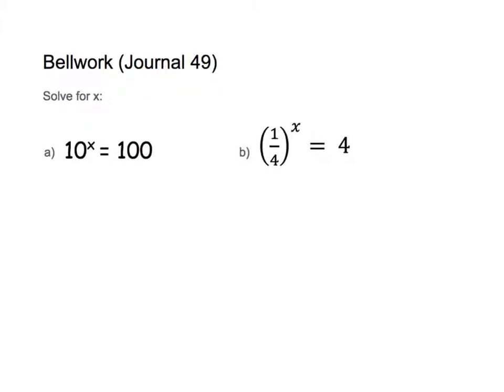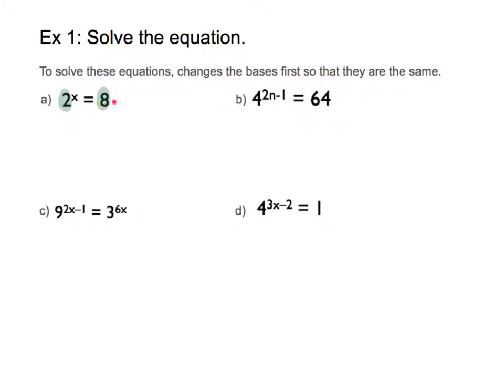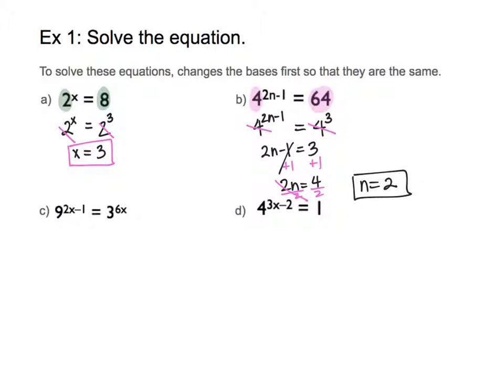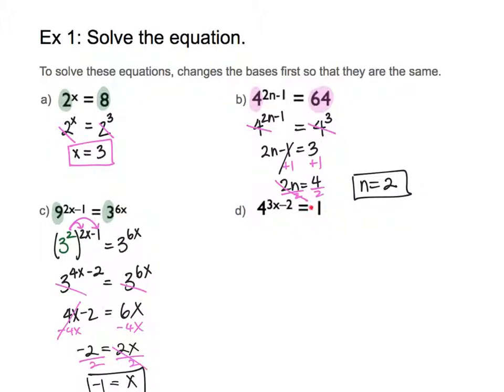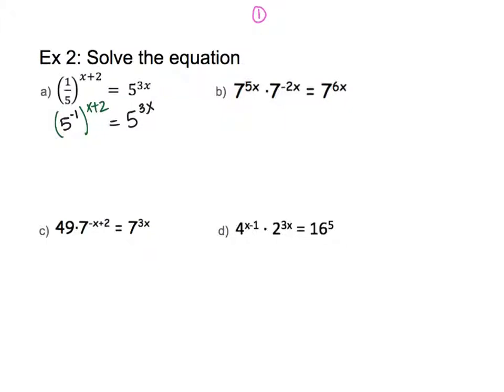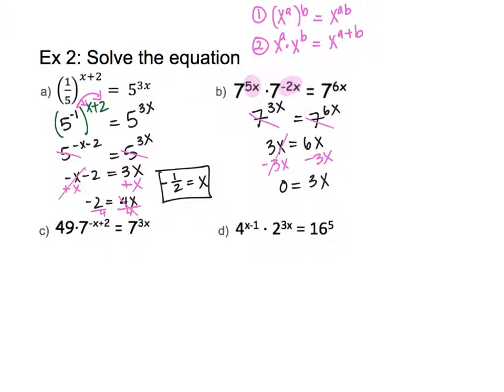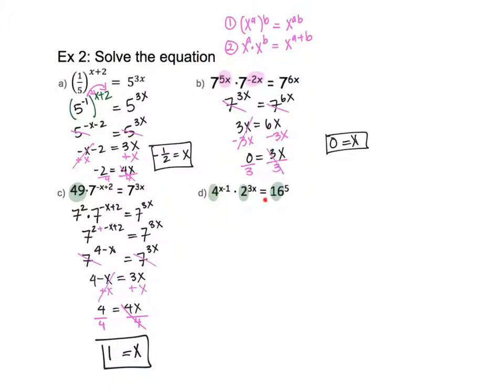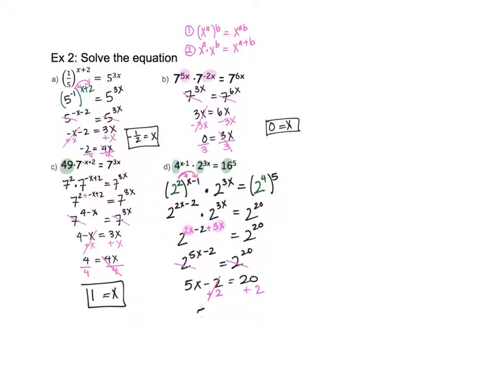Solving Exponentials with Different Bases (Journal 49)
Journal 49:

In this video, you will learn how to solve equations that consist of exponentials with different bases and learn how to change bases to make them the same.